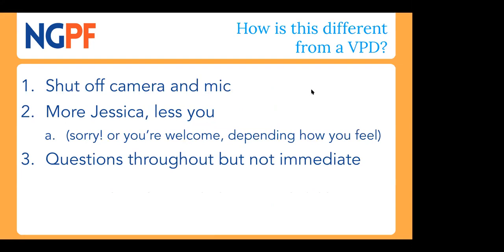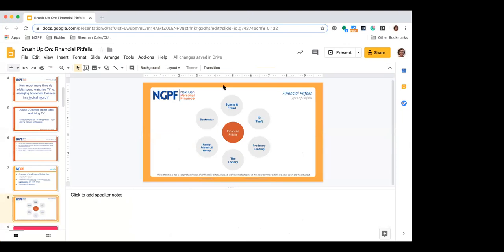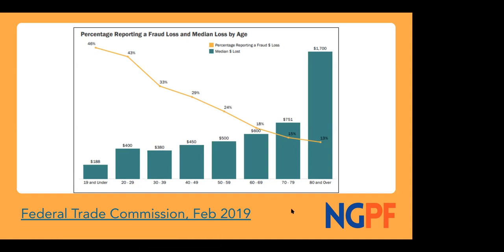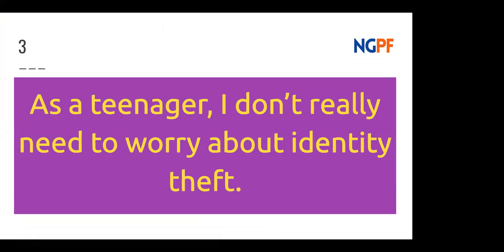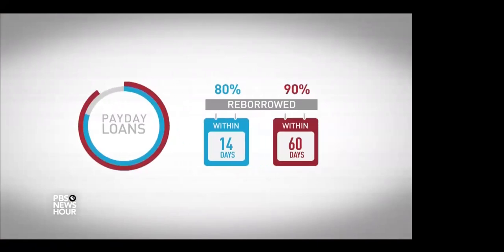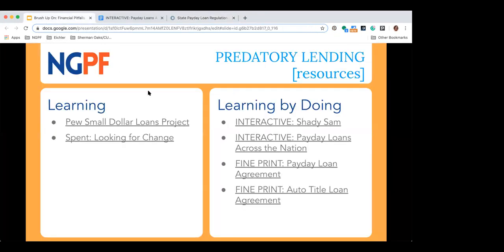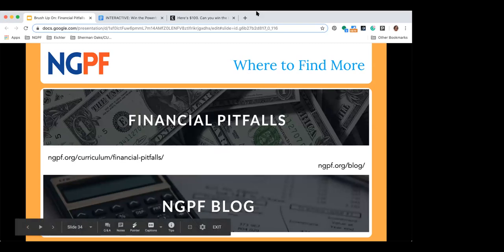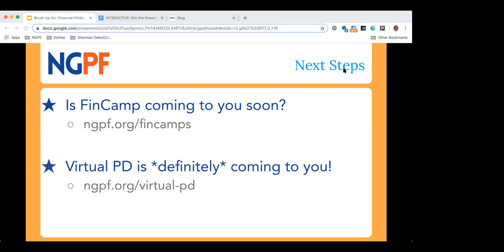Brush Up On: Financial Pitfalls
Payday lending... scams, fraud, and identity theft... lending money between friends and family... bankruptcy... even playing the lottery can be a potential financial pitfall. Brush up on content by watching this video, and receive suggestions of outstanding resources to teach the concepts to your high school personal finance students.